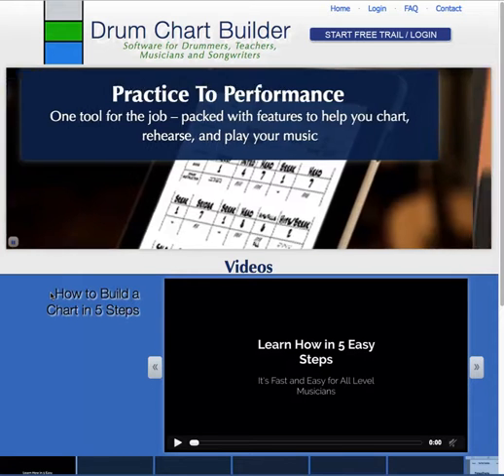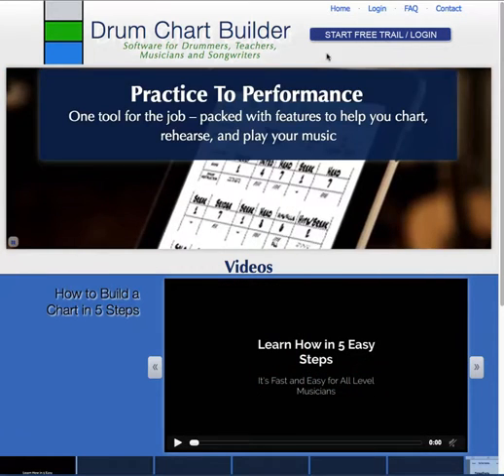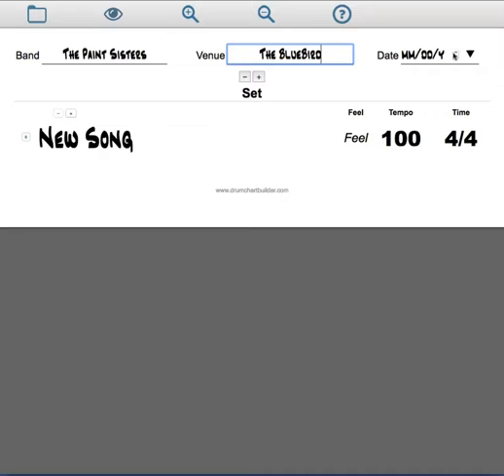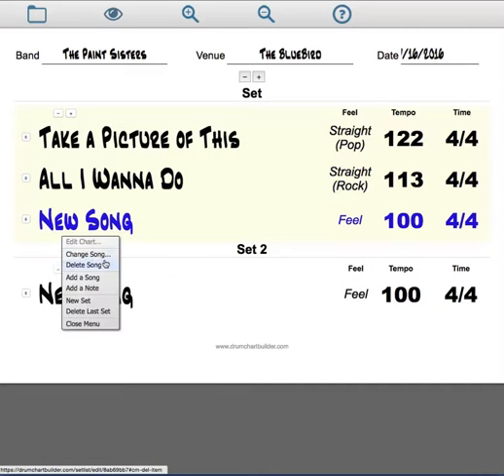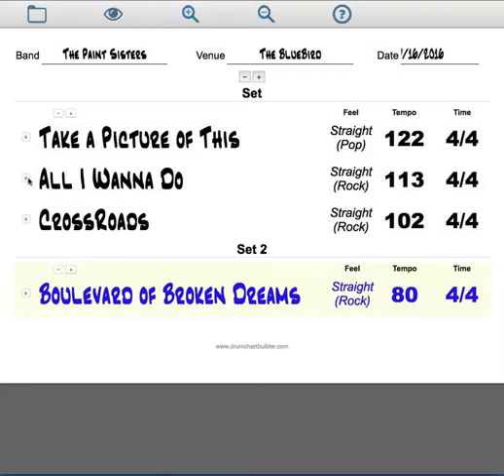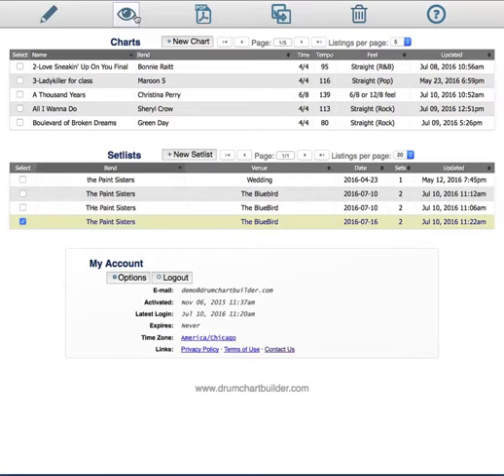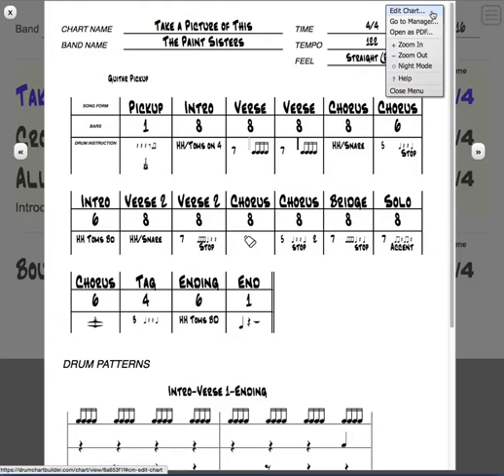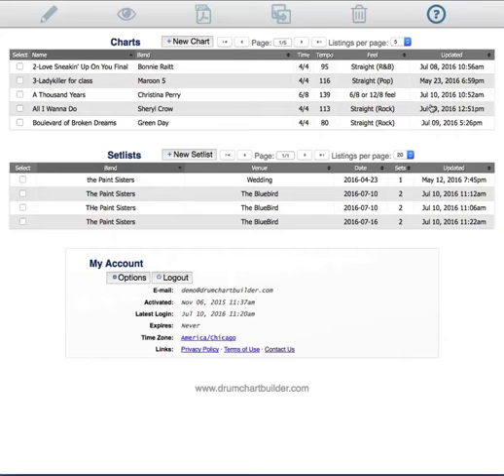How to Build a Setlist Using Drum Chart Builder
Learn how to use the built-in setlist maker in Drum Chart Builder. Learn how to start a new setlist, add songs, edit the list and view the list in the viewer for performances. Simple and Easy.

Is your handwriting messy? Are your charts hard to read because you don’t have the right tools?

Try Drumchartbuilder.com. This is the first charting tool for working drummers. Designed by Liz Ficalora the author of How to Write a Fast and Easy Drum Chart. This program creates charts just like the ones in her book. Your charts will look beautiful and clean. Keep them organized using the setlist maker and take your mobile device to all gigs. I want you to succeed. Get the book and software bundle at easydrumchart.com and get organized and land gigs.
Liz Ficalora

Start Here

How to Write Drum Charts for Your Performances and Rehearsals Fast and Easy. Learn the fast way professionals write a song chart fast so you can play the song right the first time and land more gigs.

Presented by Author Liz Ficalora "How to Write a Fast and Easy Drum Chart," and the designer of the software program Drum Chart Builder. Learn from a teacher that has been playing the drums for 45 years in cover and original bands. Take it from a pro who knows how to chart fast.

Where you can get your hands on the book.

Where you can get Drum Chart Builder today.
and start an account.
Drum Chart Builder is a web app so it works on all devices. Build a chart on your computer then take your mobile device to your gig.
Drum Chart Builder has a setlist maker built-in making it easy to view each chart, one by one for your performances and rehearsals.

Credits
Presented by Author Liz Ficalora "How to Write a Fast and Easy Drum Chart."